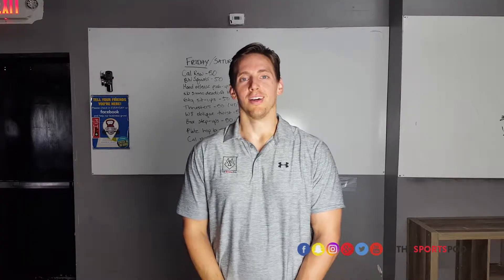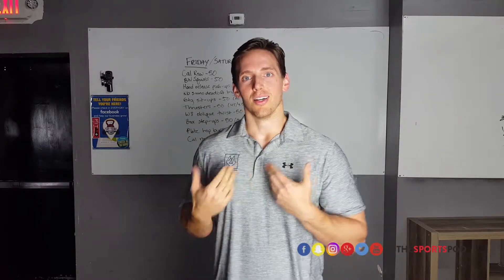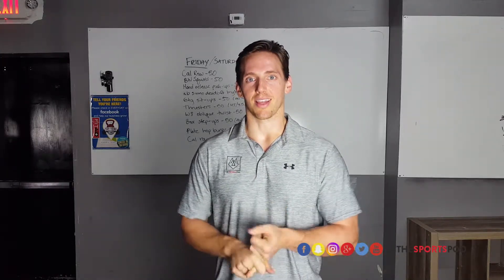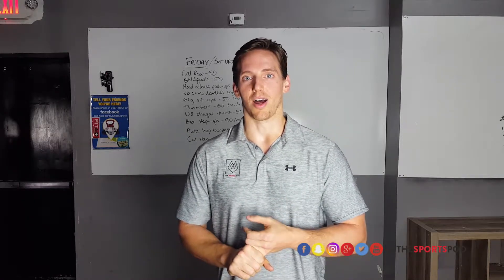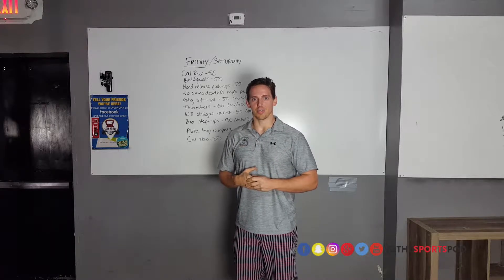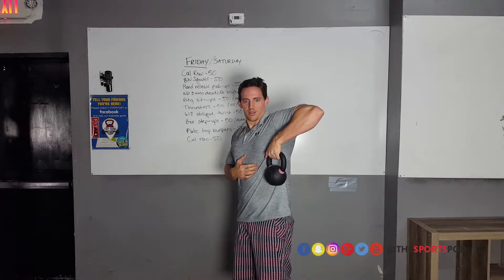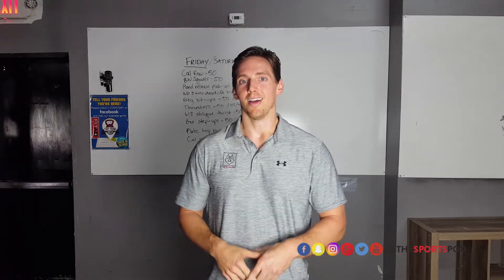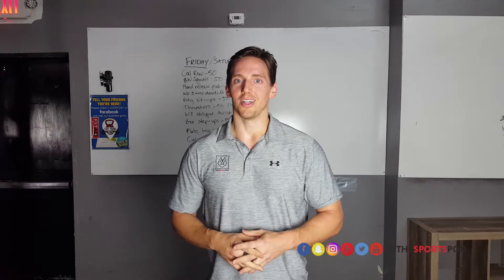SP | TRAIN | UNI-LATERAL HIGH PULLS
Dr. Hogan shows you an exercise you can do to prevent banging the bar on one side of your clavicle during the clean high pull.